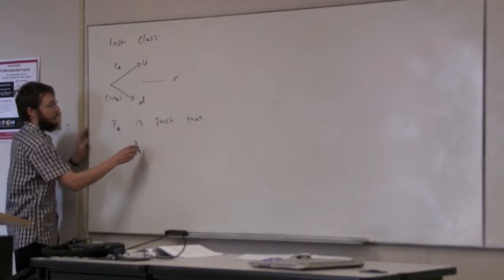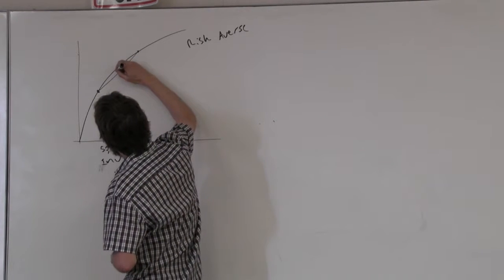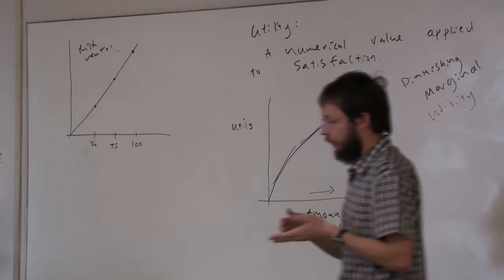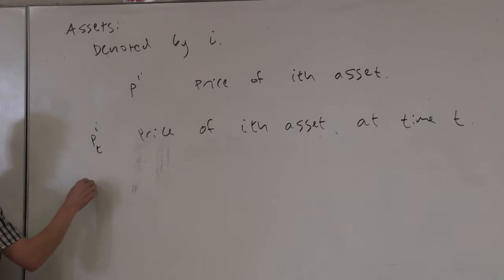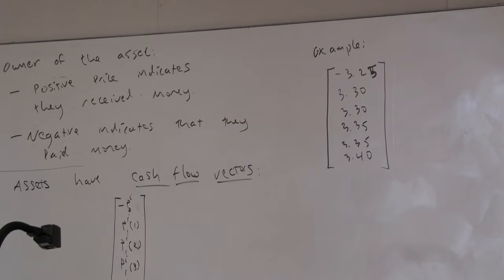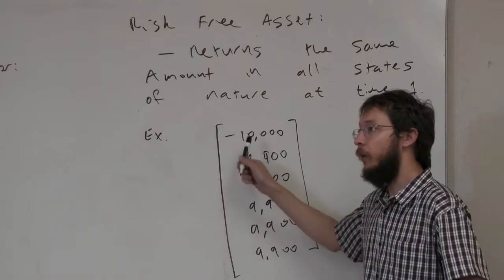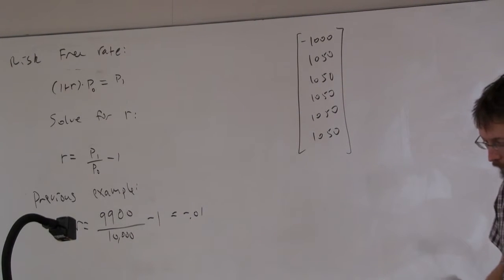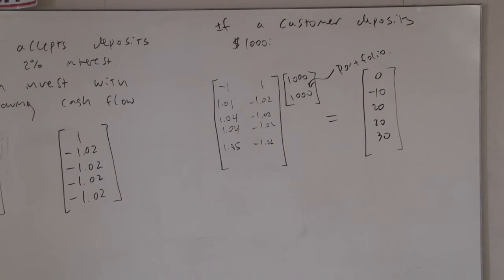Elementary Pricing Theory - Lecture 3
This is the third lecture for a summer experience for STEM instructors.  We discussed bond pricing, yield to maturity, hurdle rates, minimum acceptable rate of return, MARR, future value, present value, discounting, time value of money.  Topics we also covered net present value, and techniques for collapsing strings of identical payments happening at regular intervals in the future.  After bond pricing, we discussed binomial tree models, and introduced the risk-neutral probabilities in the binomial tree setting.